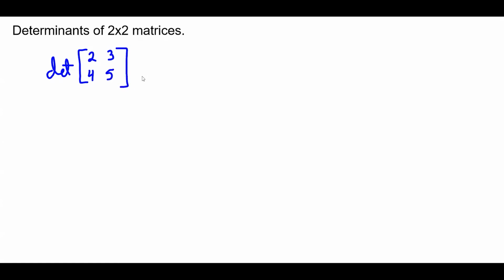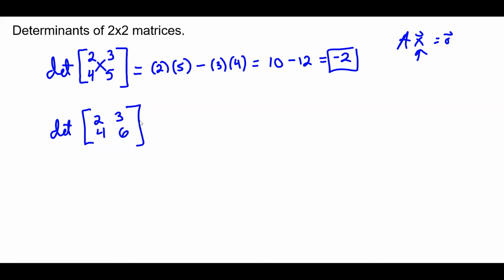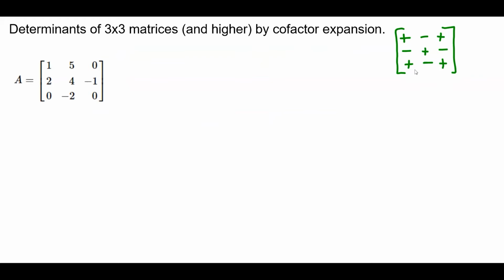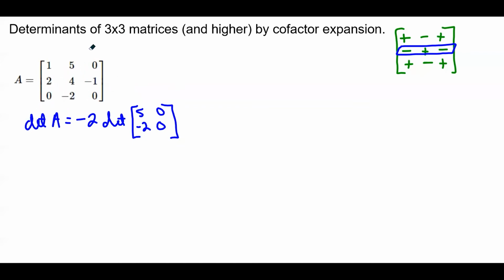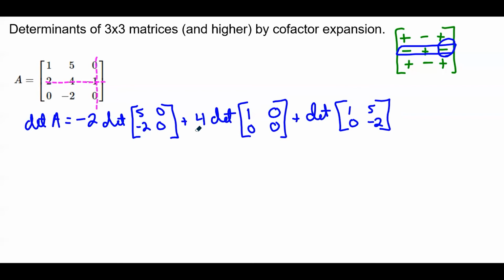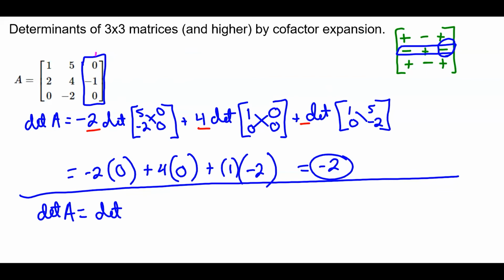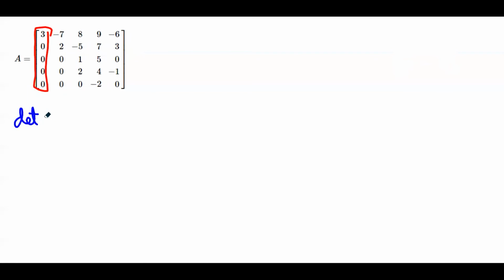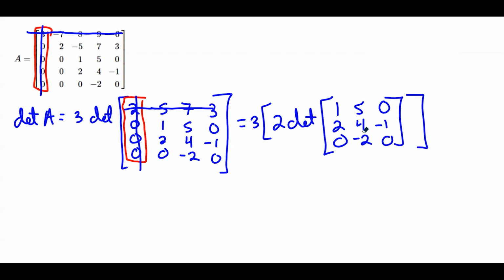Linear Algebra | Determinants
We compute determinants of 3x3 matrices and higher using cofactor expansion.